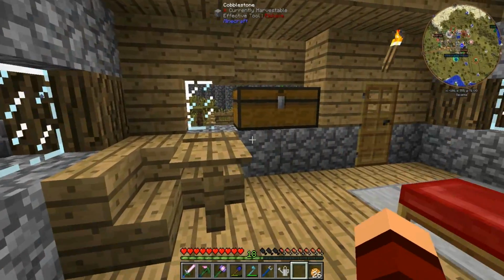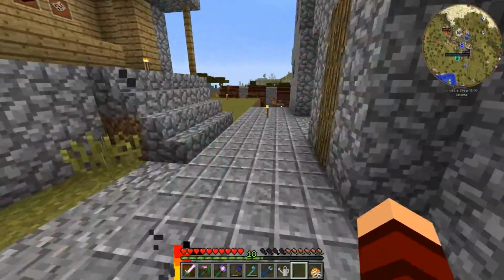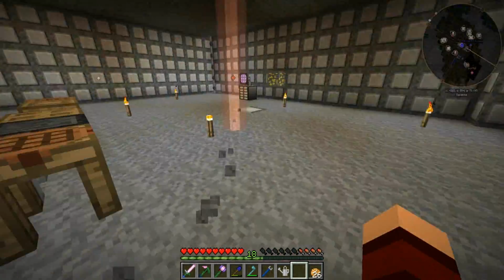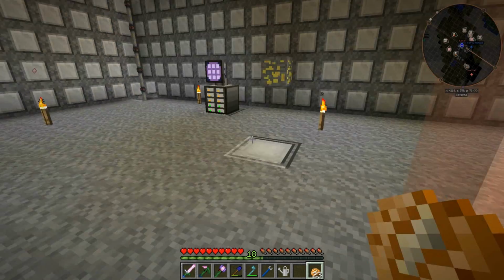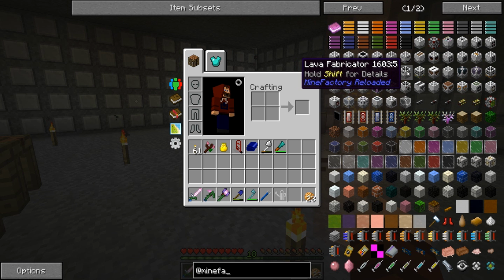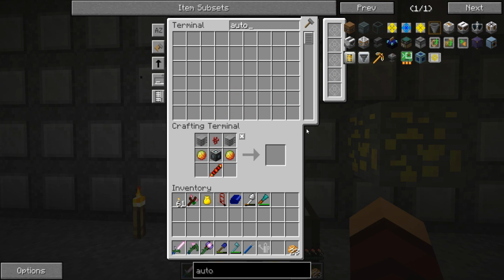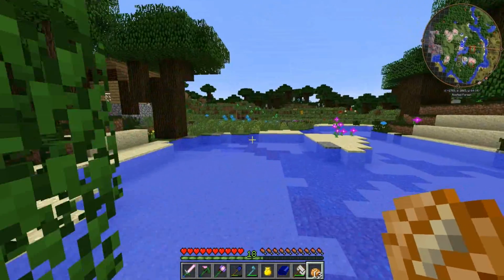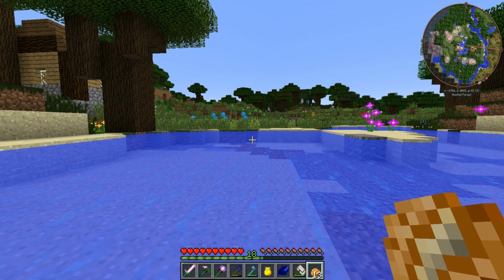"DROPING TRUTH BOMBS!" FTB INFINITY #54